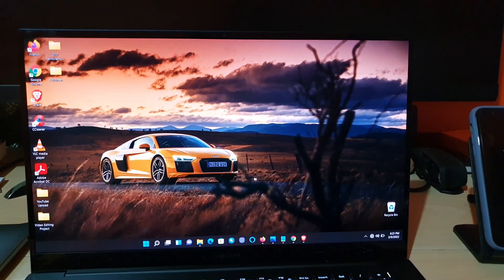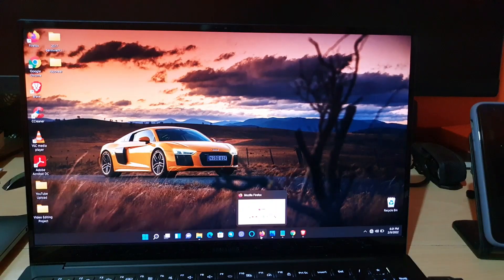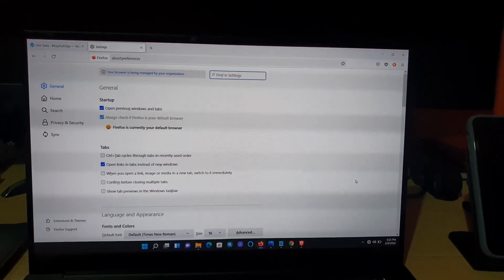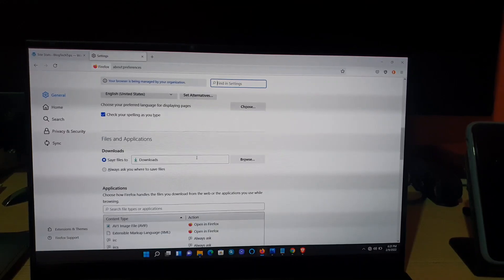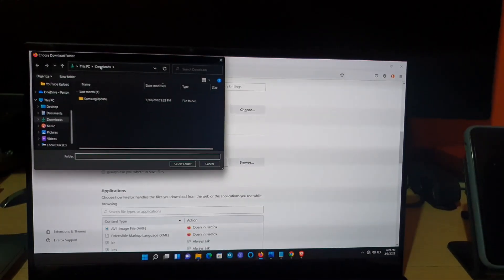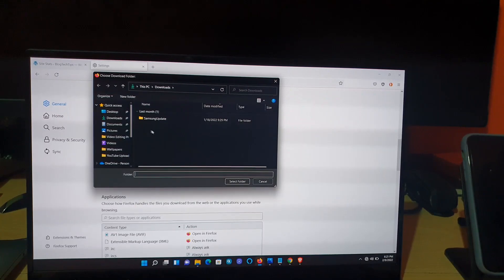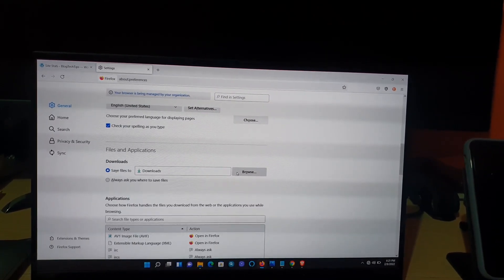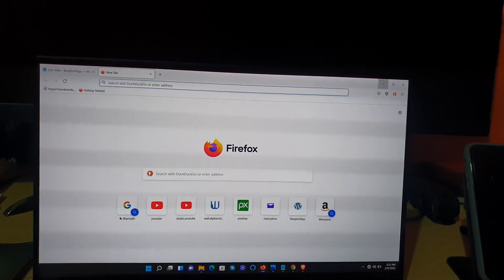How to Change Download Location Firefox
My guide will show How to Change Download Location Firefox. Change the default location that files are downloaded to when you choose to download something in Firefox.